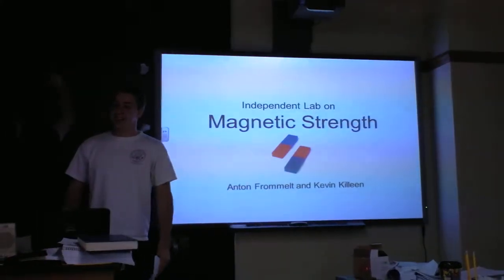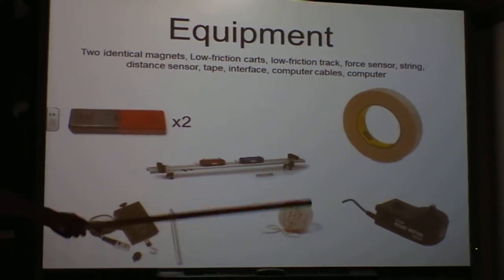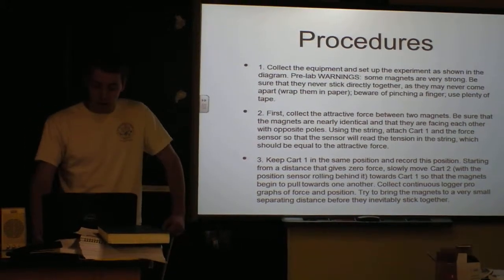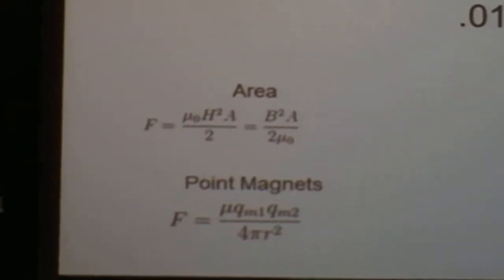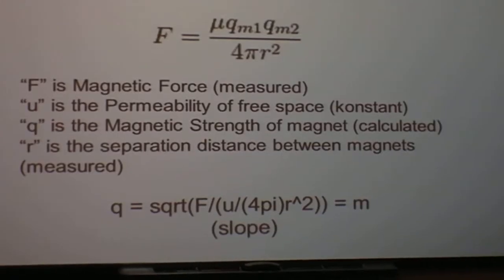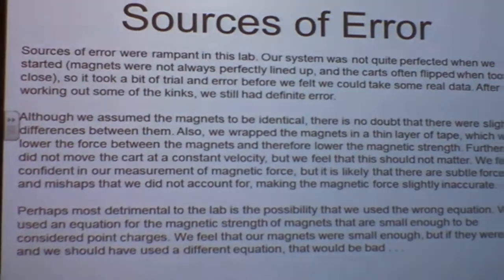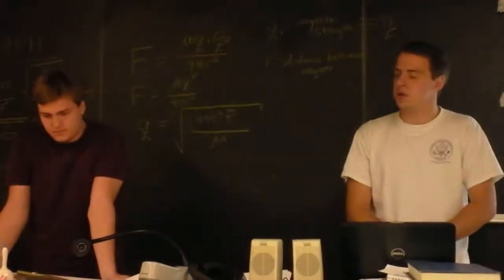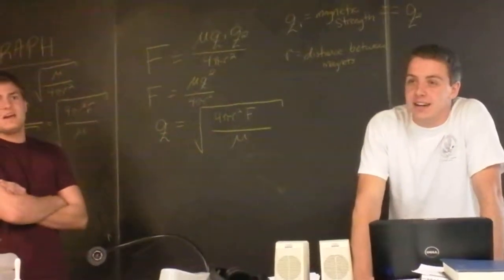Indie Lab - Attractive and Repulsive Forces Between Magnetic Dipoles